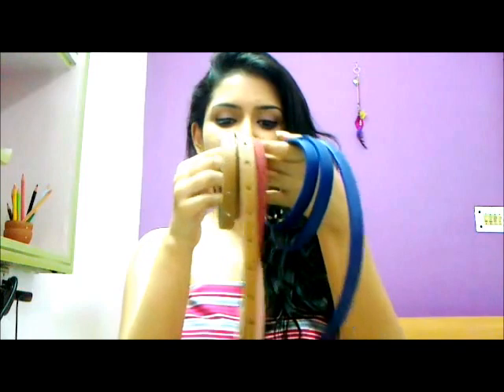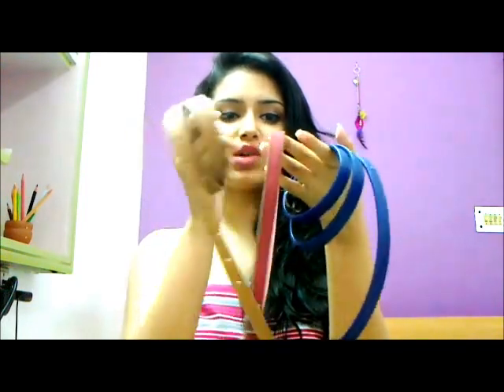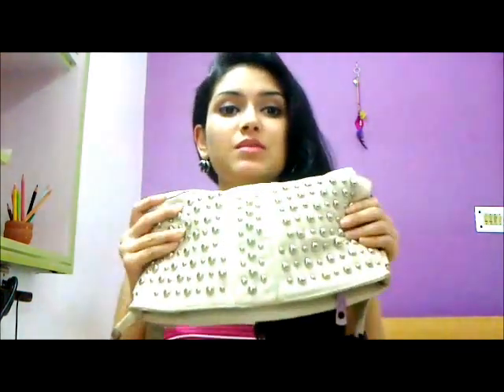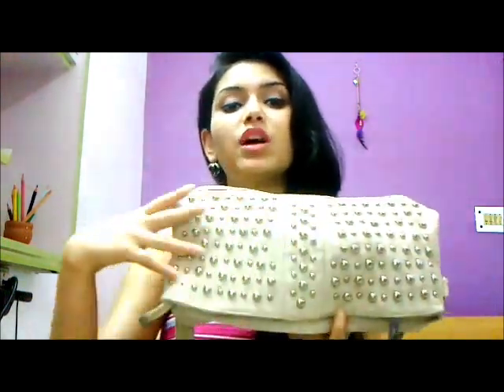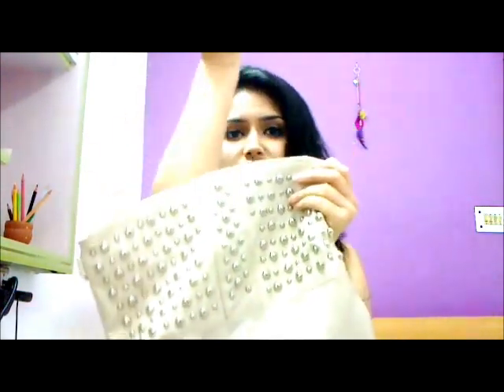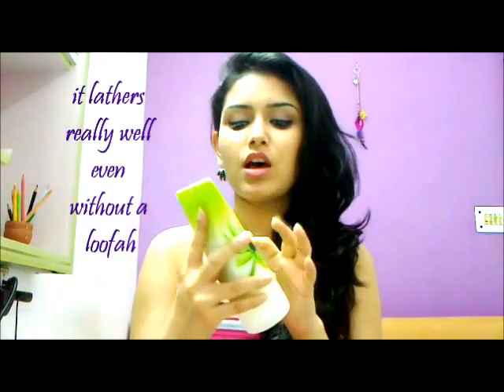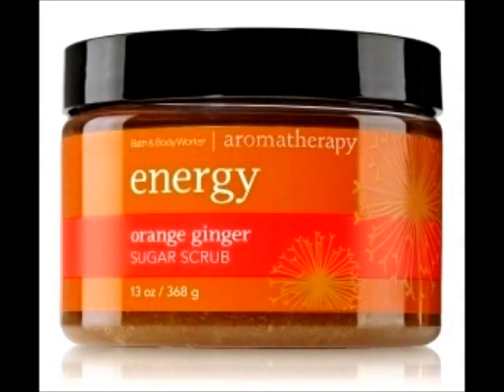Summer Favourite Products | Shrreya26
Due to some technical difficulties, please use earphones at a high volume for this video.